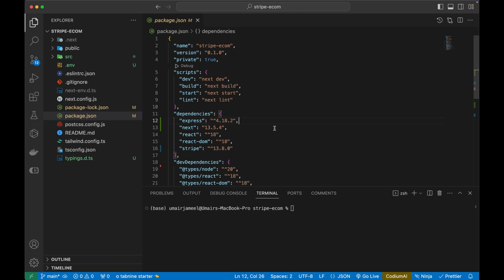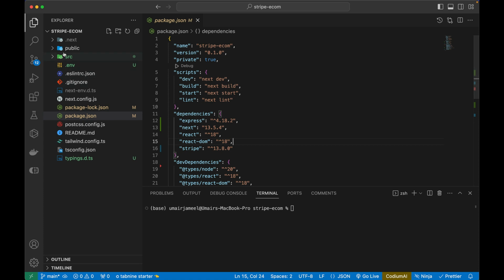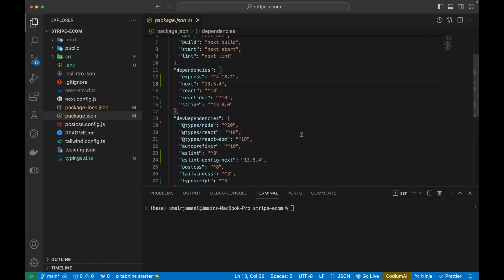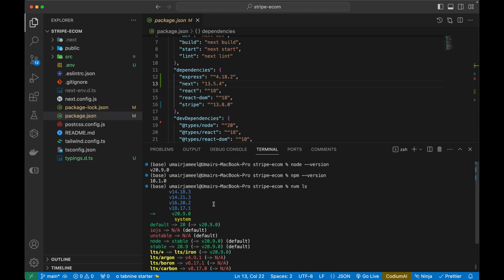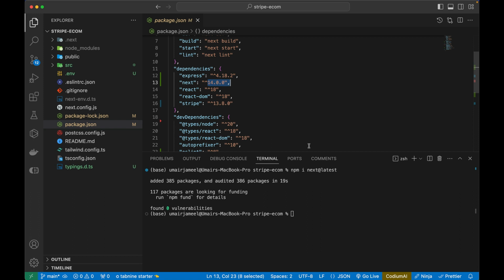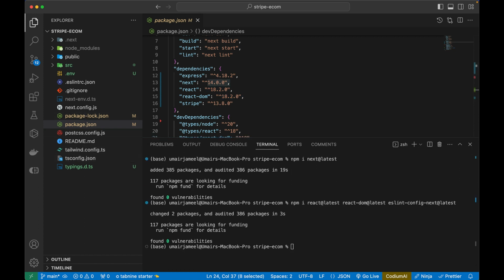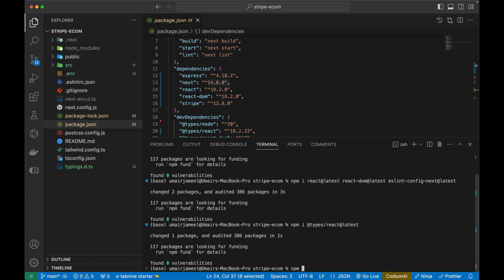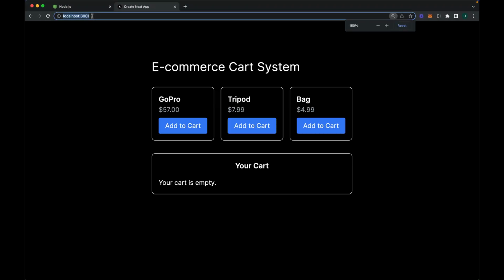Next.js 14 Tutorial - Upgrading from Next.js 13 to Next.js 14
In this video, you will learn how to upgrade next.js version from 13 to version 14. I will show easy npm commands to update next.js 13 to next.js 14.